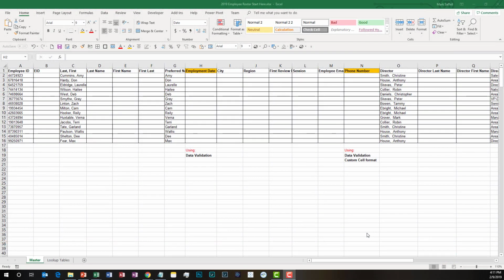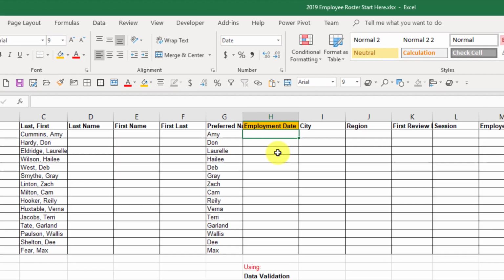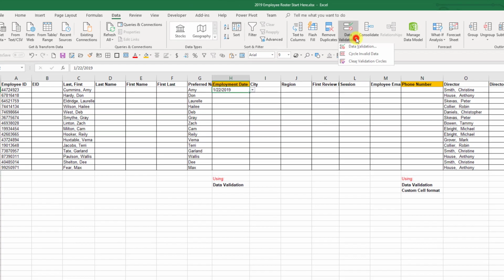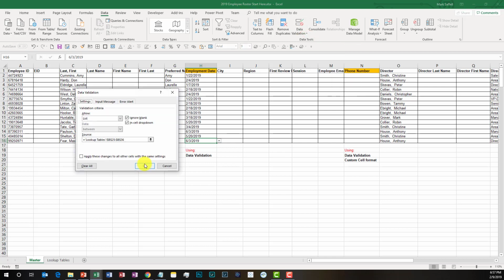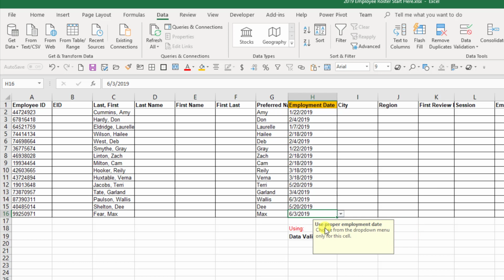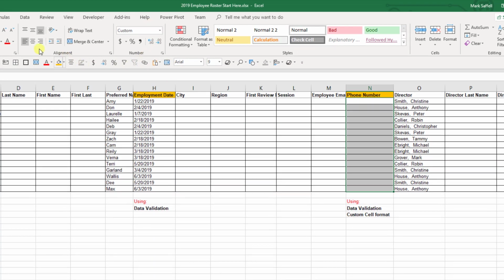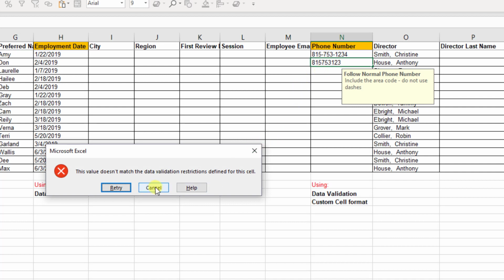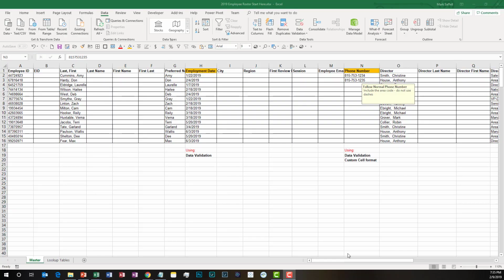10 Ways to Improve Excel Session 1